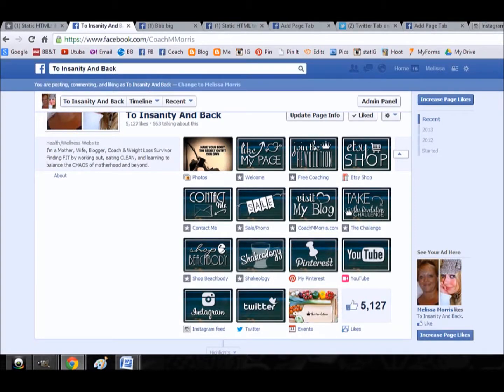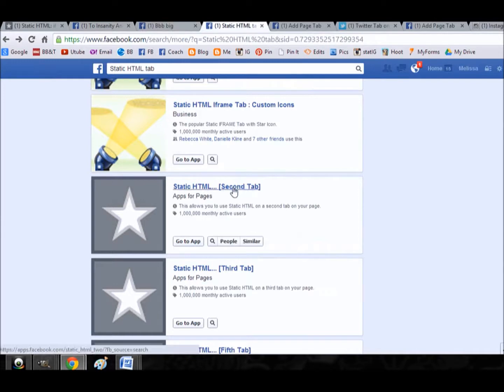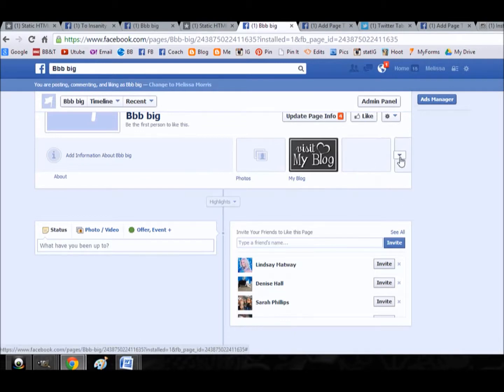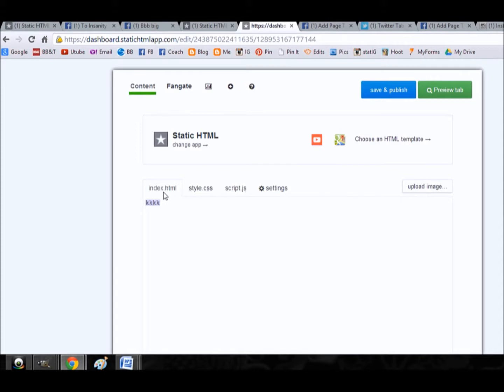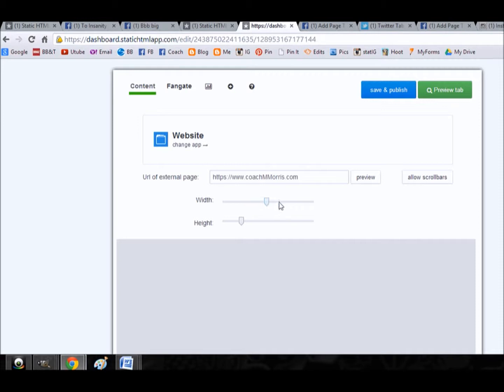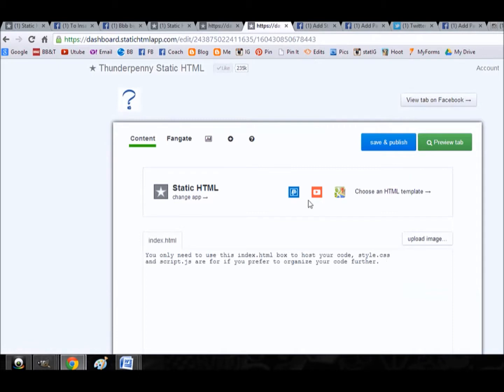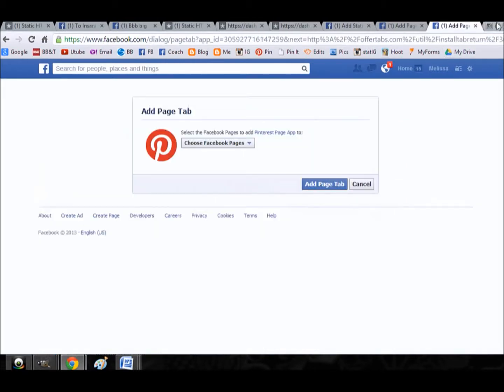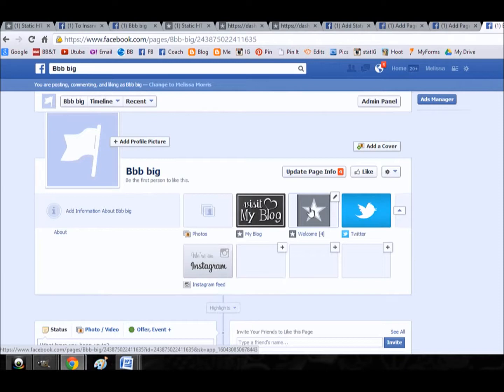Facebook Page Tabs Tutorial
Ok so yesterday I added a BUNCH or custom tab images (to Team Revolution), and today I got the question: "How do I install tabs on my page?". Well I got you all covered! How to install, set up, edit, and customize facebook page tabs.